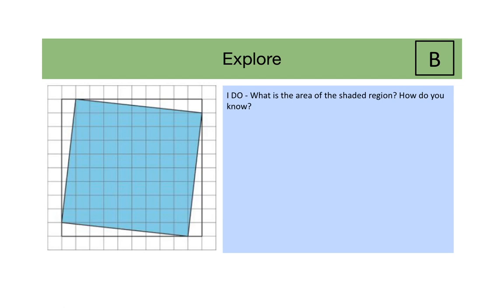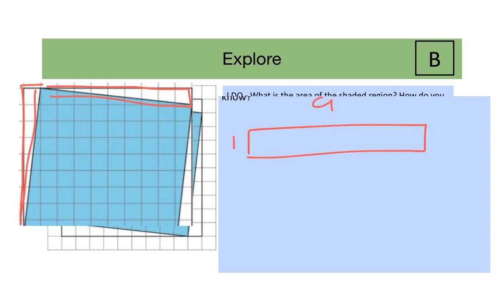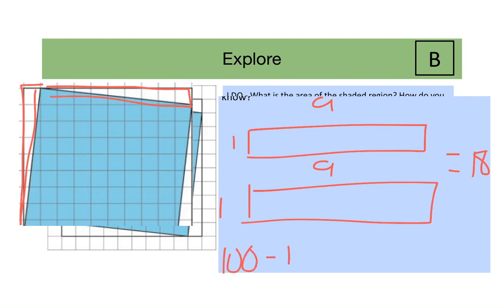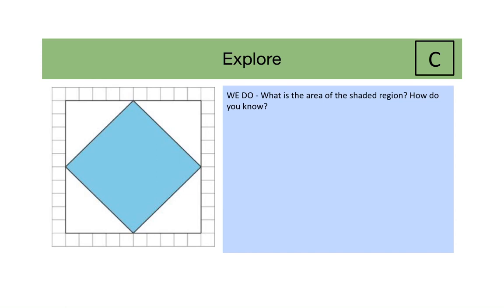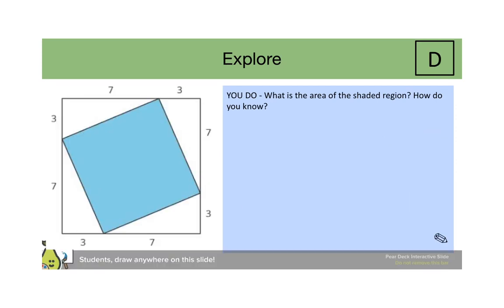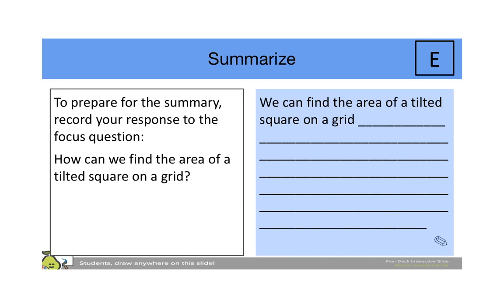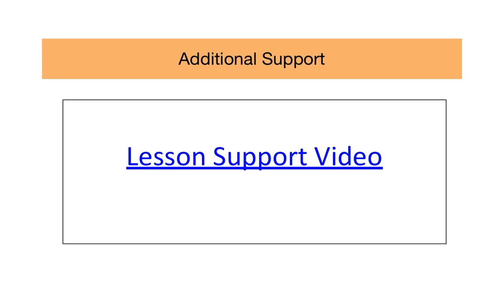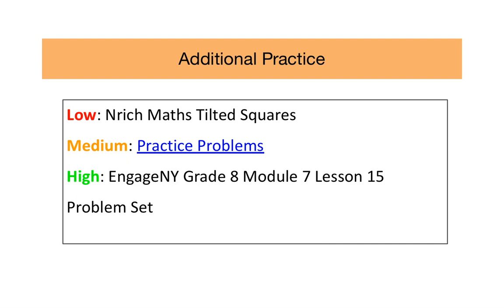427_Math_Grade 8_Unit 8_The Pythagorean Theorem and Irrational Numbers_Day 1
This is a guidance video to support teachers with students with disabilities for the April 27th 8th grade math lesson.